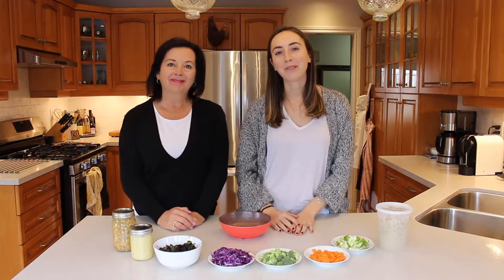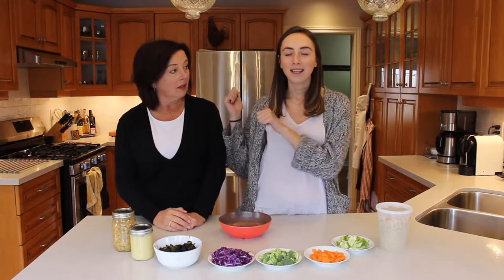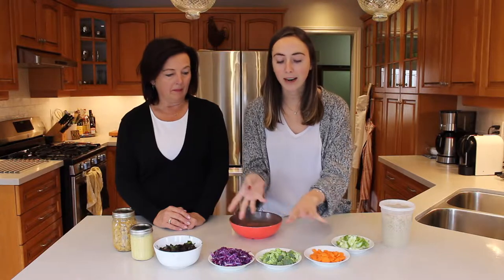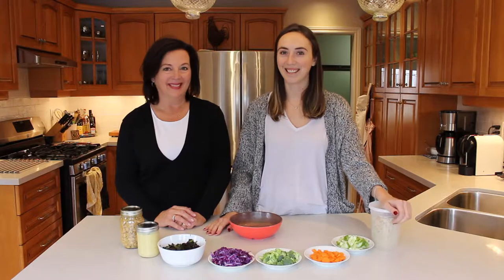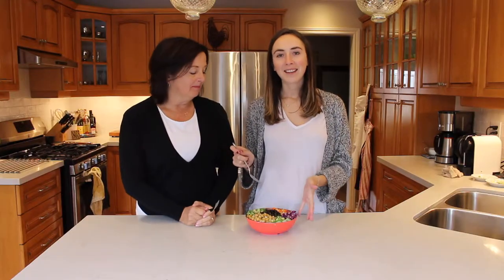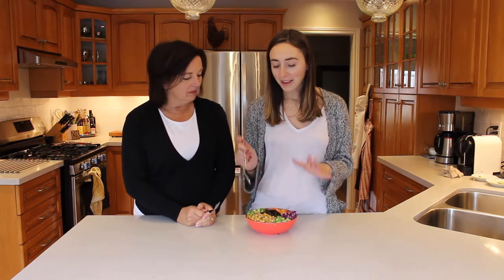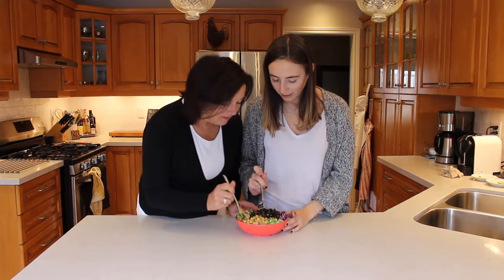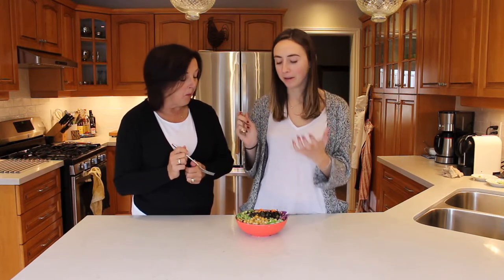VEGAN ENERGY/PROTEIN BOWL (with SEASONED chickpeas) | allycancook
HEY GUYS!

Todays video is all about using what you've got in the fridge and making something healthy out of it!! We took a bunch of leftover veggies, grains and sauces in our fridge to make this awesome energy bowl! It is both filling and delicious so we hope you enjoy :)